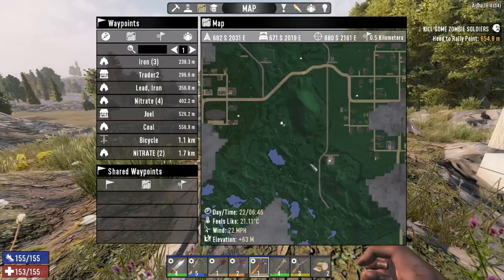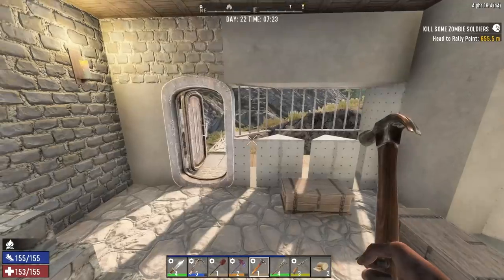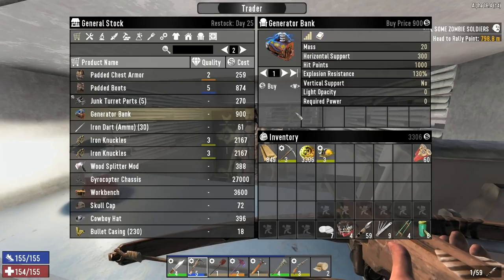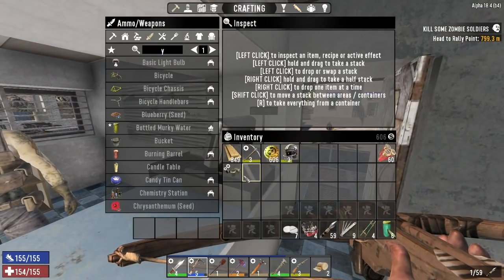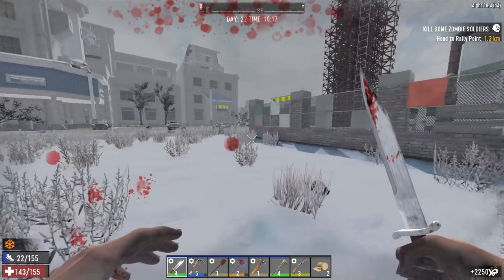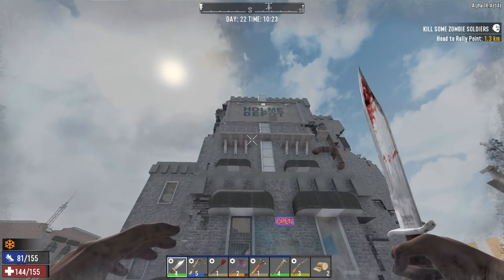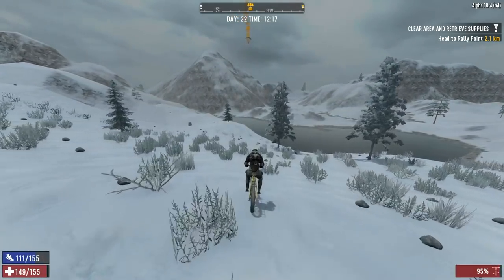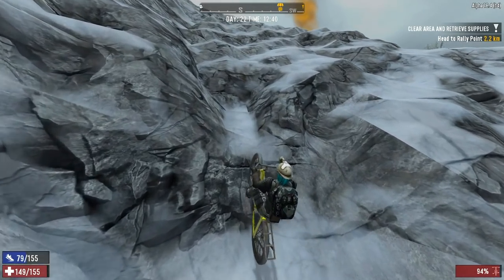Yeti Plays 7 Days to Die Alpha 18 - Let's Play 7DtD / 7D2D A18 Gameplay part 24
To get into Alpha 18 versions, you may need to select 7DtD in your Steam library, right-click, properties, the Beta tab, and opt-in to the latest experimental branch. There may also already be Alpha 18 versions available to chose from.